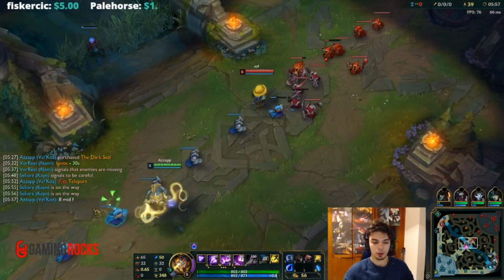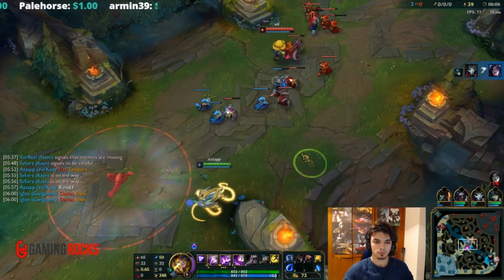Basic Vel'Koz guide by Azzapp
I would really appreciate if you would  check out my written Mobafire guide.